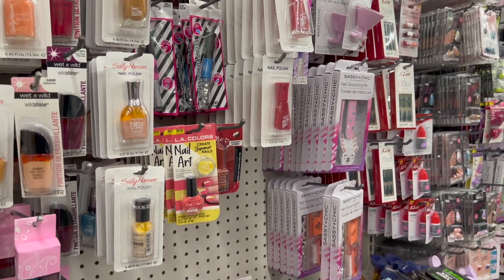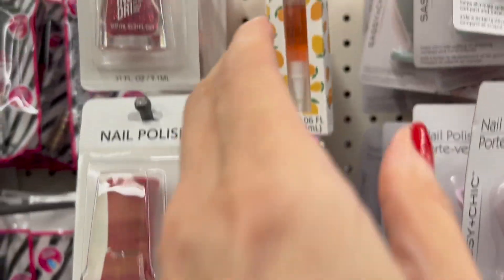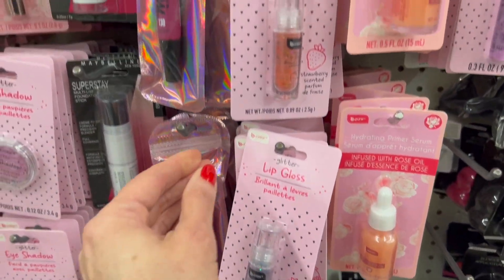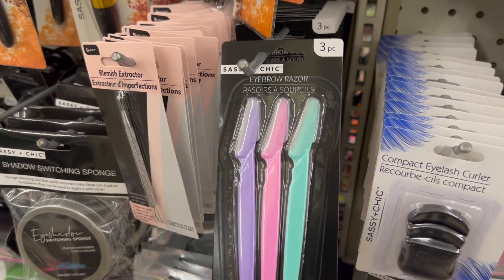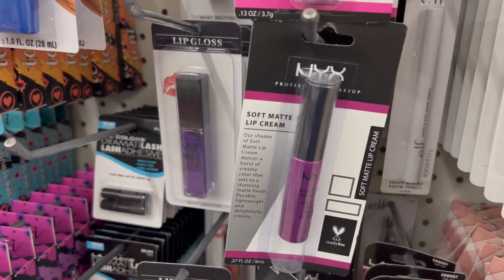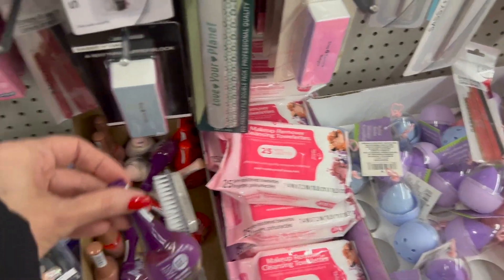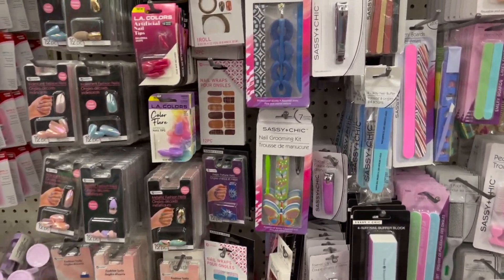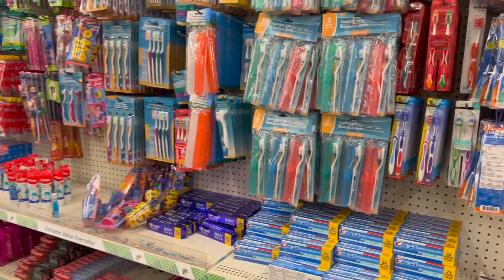DOLLAR TREE SHOPPING *THESE COST $12.00 AT WALMART!!!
Come shop with me at Dollar Tree!!!

In addition to daily shopping videos, you can shop the *LIVE* Bunny Birdy Gator store every Thursday from 8-12 pm CST!!!

I'll be moving to Las Vegas this year, (notice my new keywords below) and tell me what sort of Las Vegas content you're looking forward to the most!!! 🎰🎲🌆